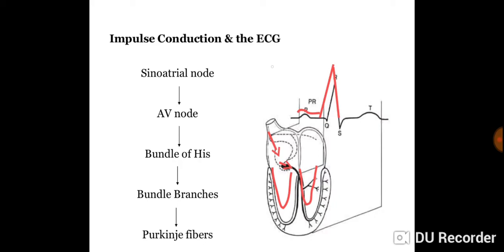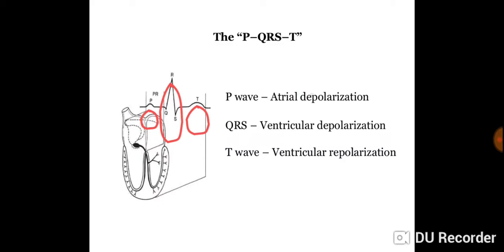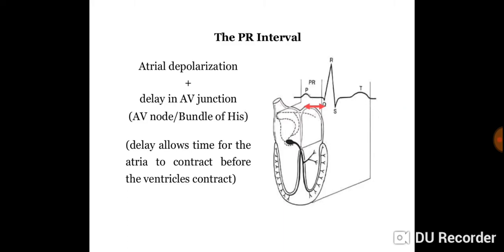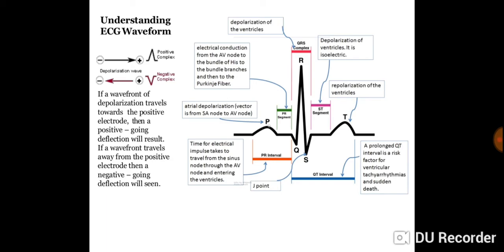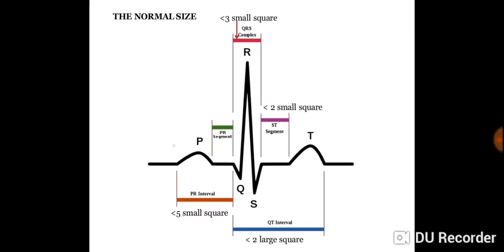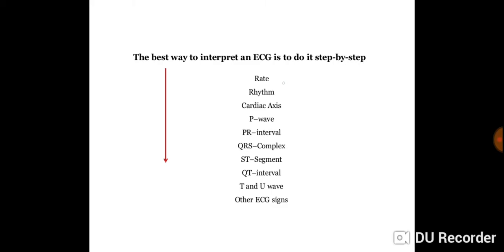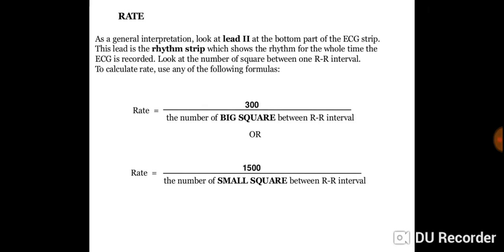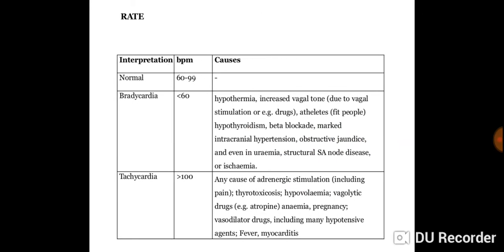ECG/EKG interpretation Part 1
electrocardiography known as ECG or EKG is the most commonly used investigation for cardiac problems. however it is a difficult skill to learn.

this video explains in detail the physiology behind the electrocardiograph and how to interpret the results. I am sure it is easy and a lot of people will benefit